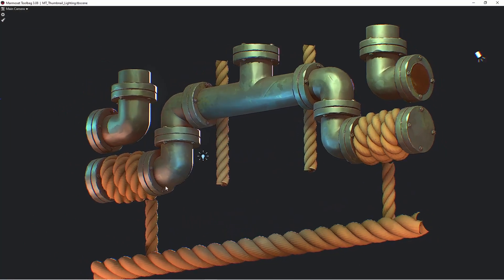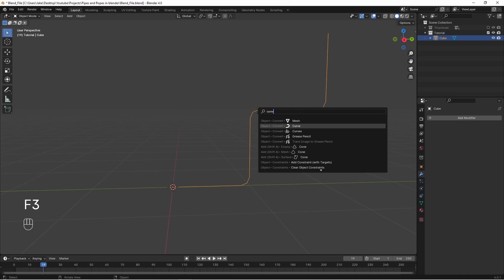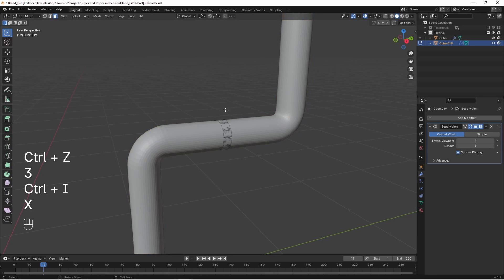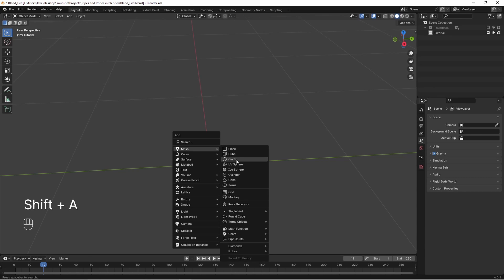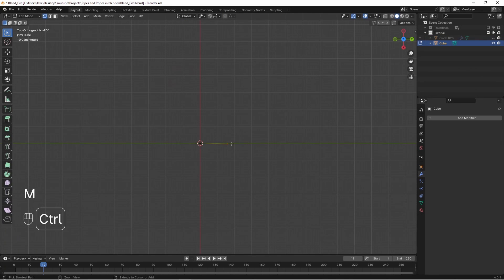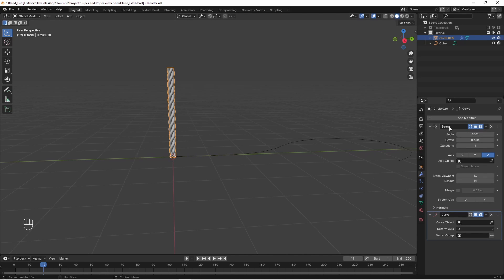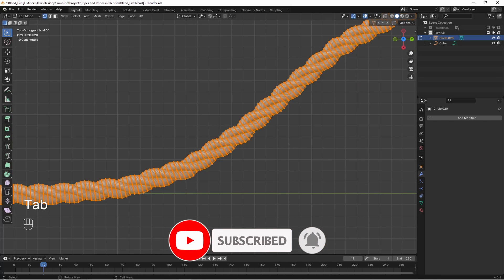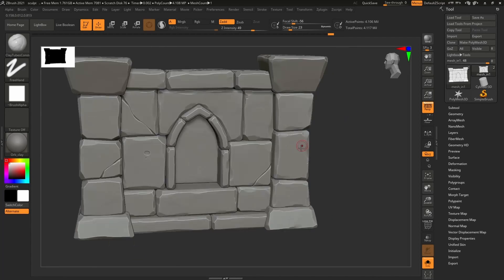Modeling Pipes And Ropes In Blender In Under 3 Minutes!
In this video I show you a quick trick for 3D modeling pipes and ropes in Blender!